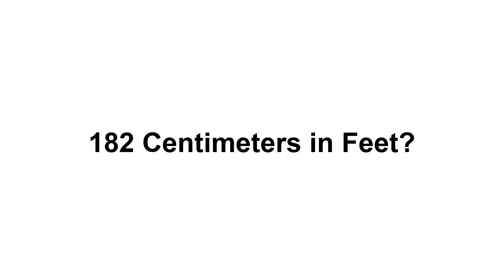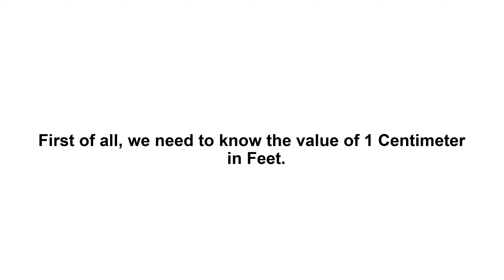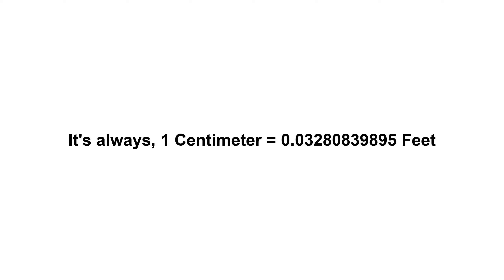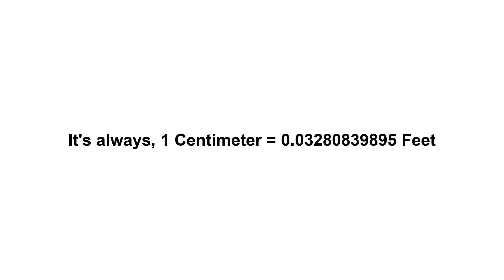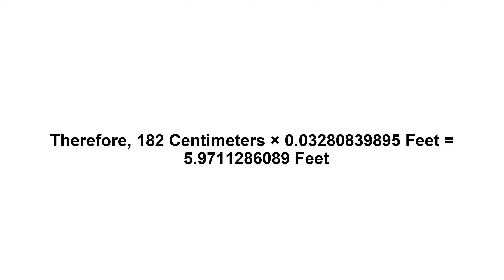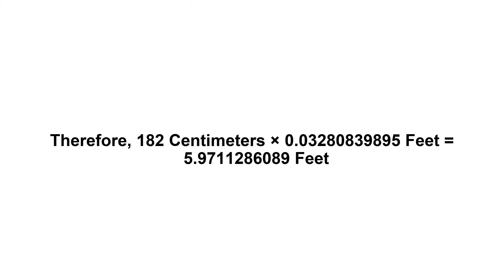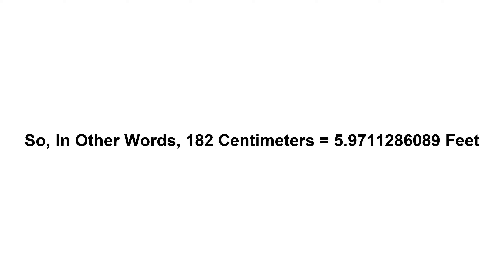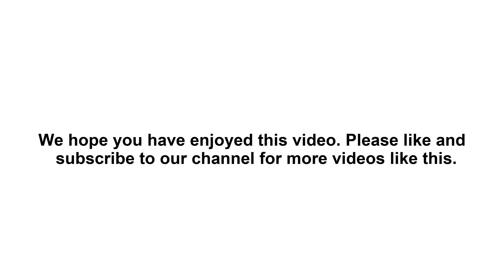182 cm in feet? How to Convert 182 Centimeters(cm) in Feet?